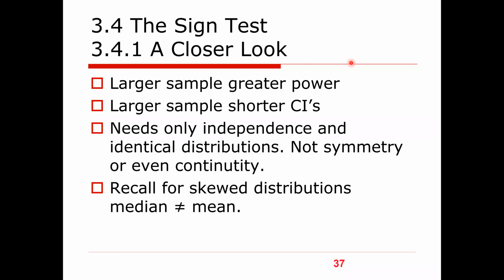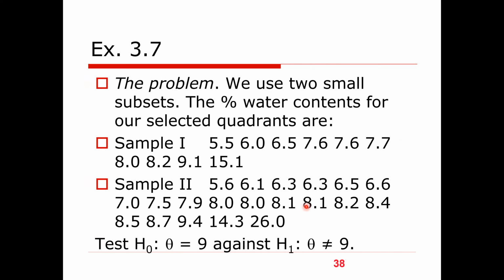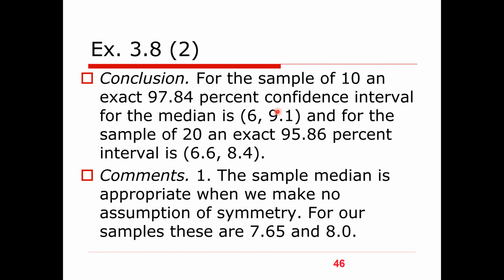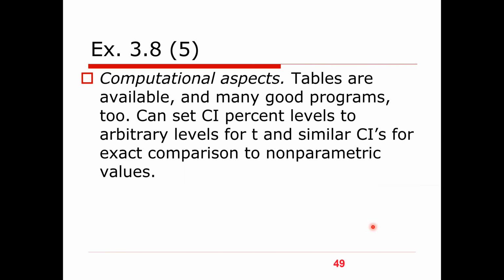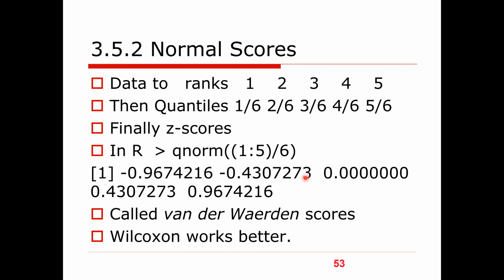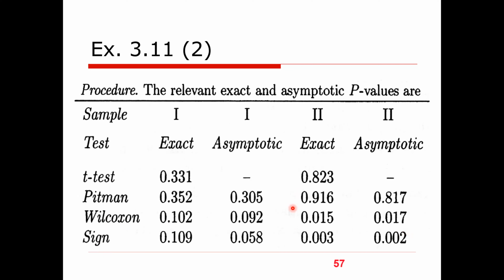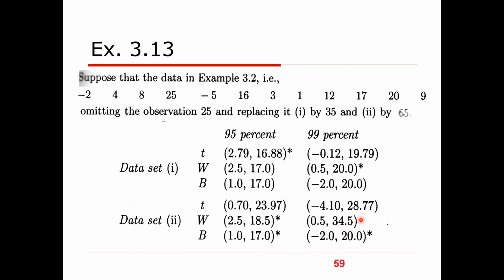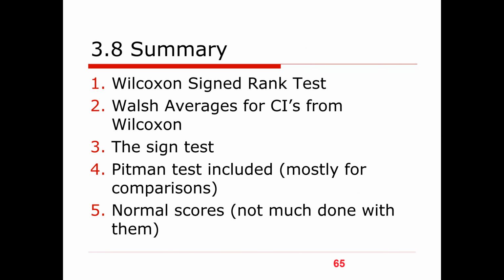Nonparametric Statistics - Ch3 Location Inference for Single Samples - Part 2/2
Learning outcomes: Demonstrate the ability to obtain location inference and other inferences for single samples – can use Wilcoxon signed-rank test and sign test to test the center or median for one-sample problems, make formulation-assumptions-procedure-conclusions-comments when performing hypothesis testing, obtain and interpret exact and asymptotic P-values, establish confidence intervals, compute Walsh averages, perform Wilcoxon with ties, interpret the robustness and power of tests when obtaining results from different tests, and know how to find, install, and learn relevant packages and libraries in computer programs, and call the right functions to do tests. Know their fields of application.